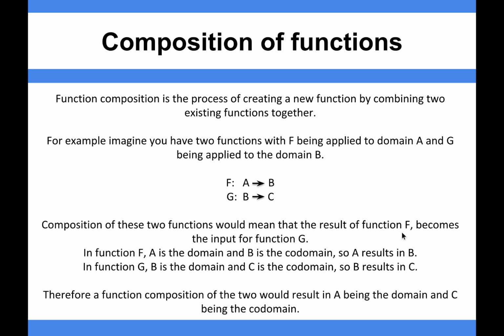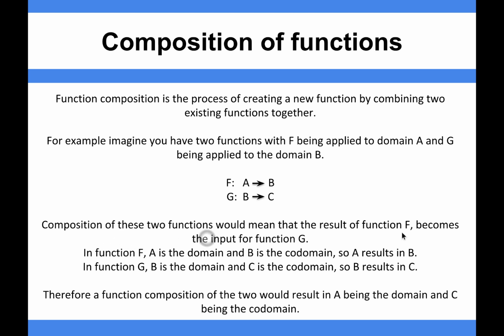Functional Programming - Composition of functions